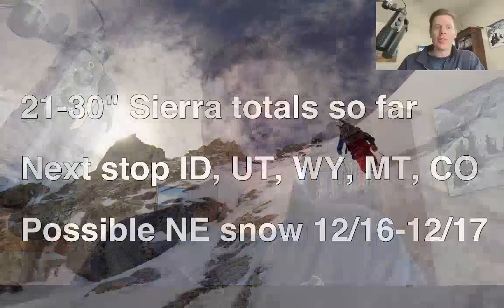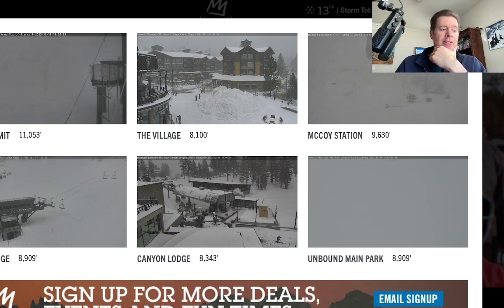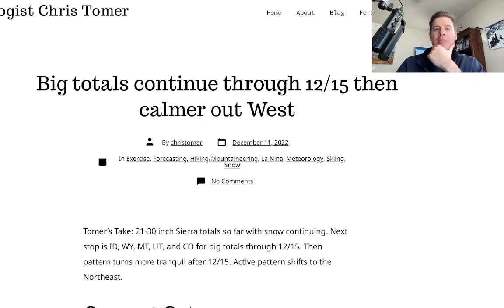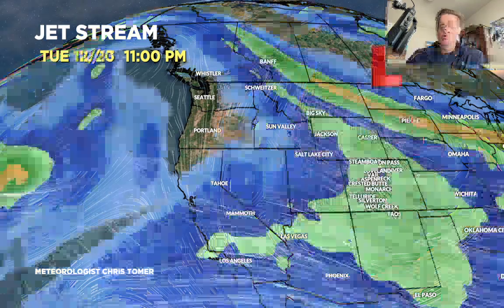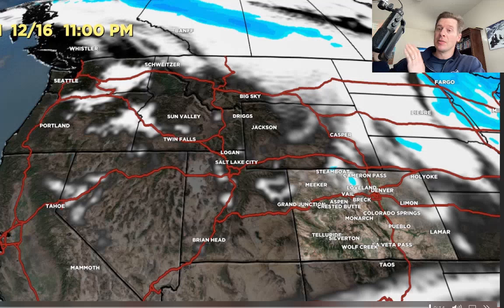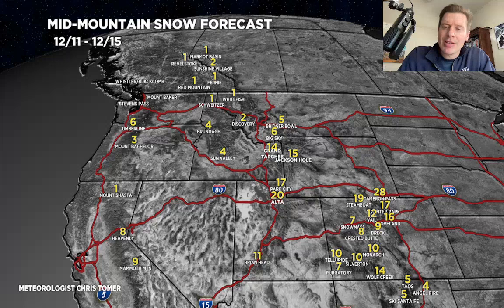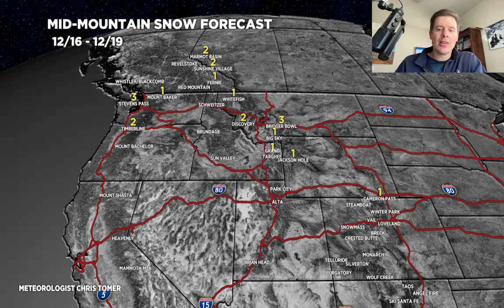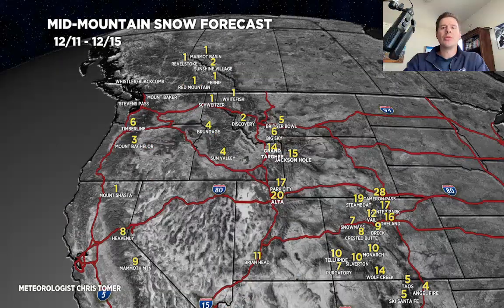Mountain Weather update 12/11, Meteorologist Chris Tomer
Big totals in CA push 3-4 feet by day's end.  Then the storm system hits parts of ID, MT, WY, CO.  Possible snowstorm for the NE.